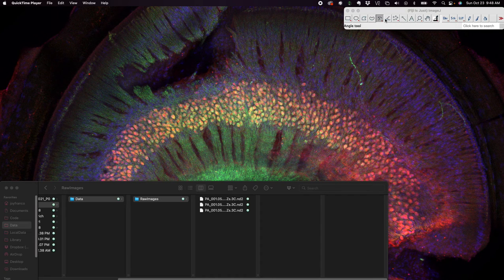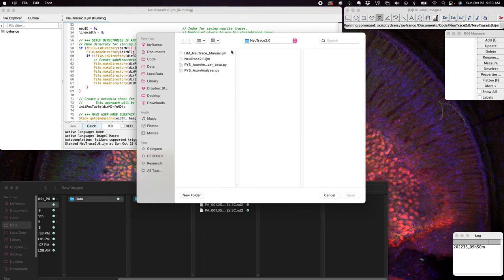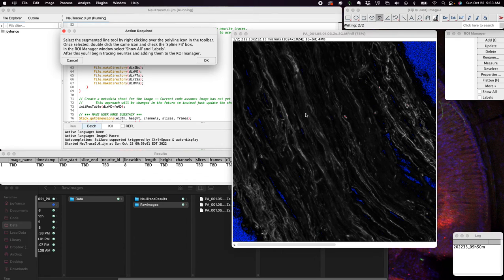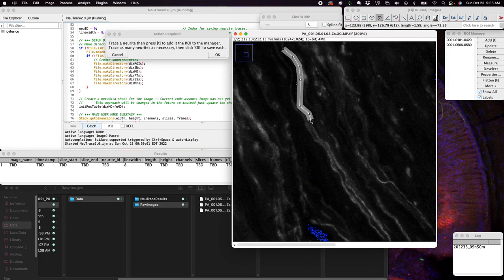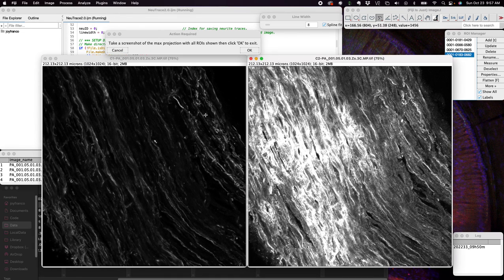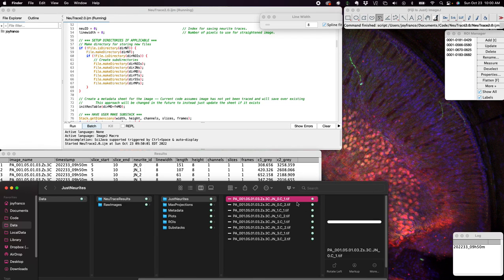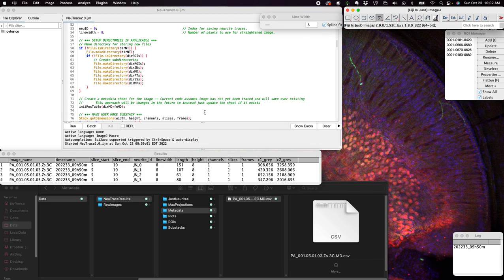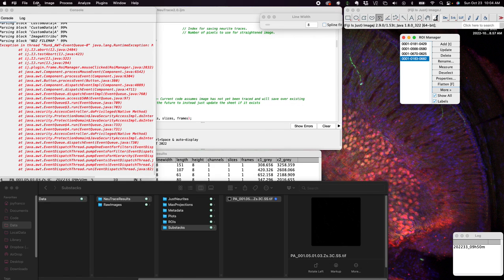NeuTrace2.0 Demo Video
This instructional video walks the user through using the NeuTrace2.0 ImageJ macro that is posted on GitHub. The macro in its current form is made specifically for a student in the Segal Lab but can be easily adapted by others for their own purposes.

I'm VERY sorry it doesn't currently have captions. I will add them in the future.